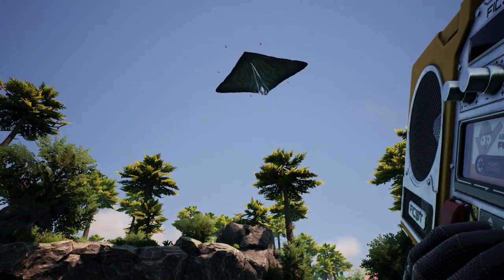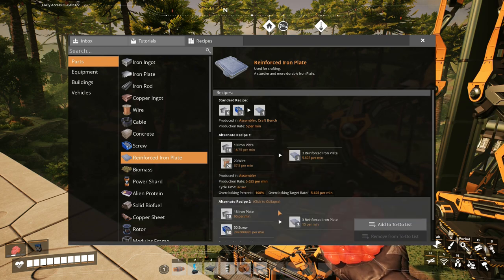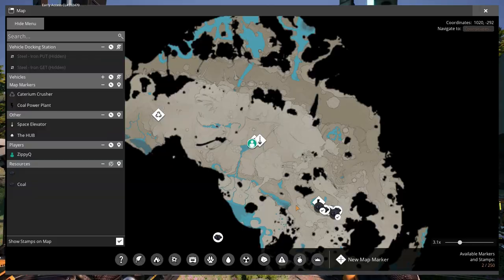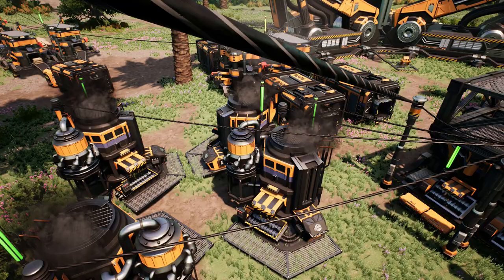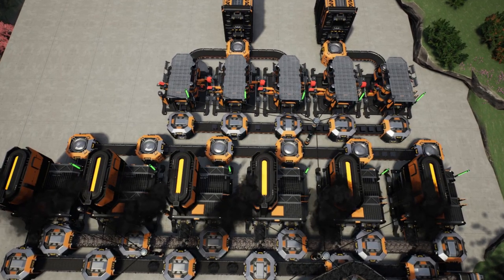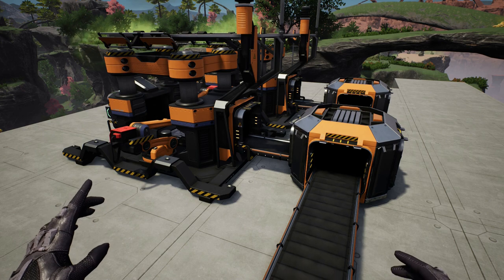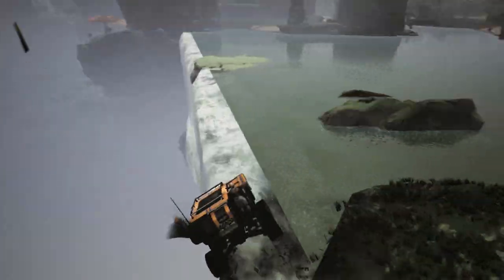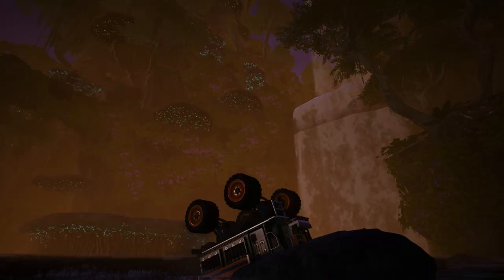Use this to build any factory (and drive tractors) | Satisfactory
In this episode of Satisfactory Update 6 I explain how to plan and build a factory and how to drive a tractor using the same secret sauce. This time I really recommend to watch until the end.

0:00 Intro
0:29 Factory: 1. PLAN
3:26 Factory: 2. GET READY
5:08 Factory: 3. BUILD
7:08 Factory: 4. CONNECT
8:18 Factory: 5. CUSTOMIZE
8:33 Summary
8:49 Tractor

Some scenes in this video were created using Ficsit-Cam mod by Panakotta00 and assets by Satisfactory Wiki contributors. Hats off to their dedication.